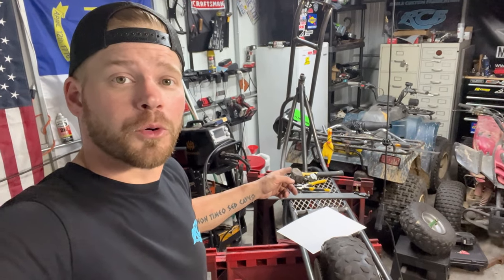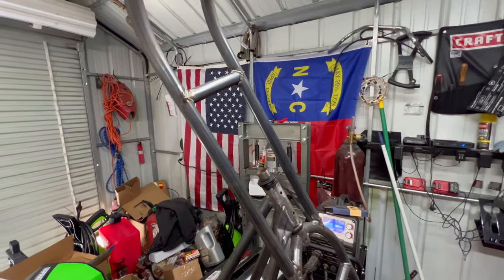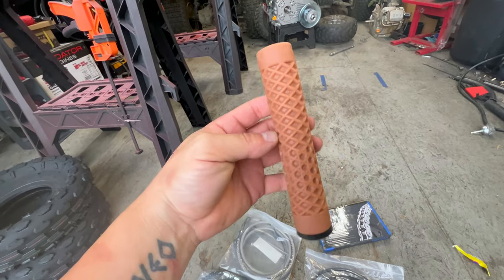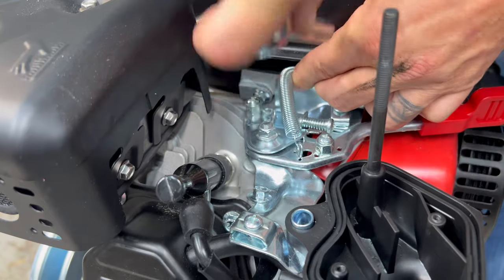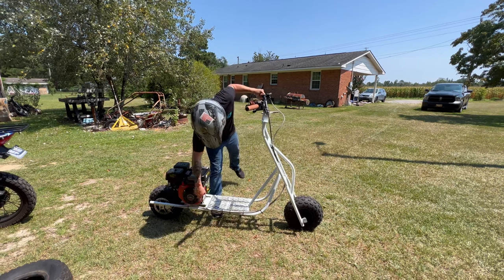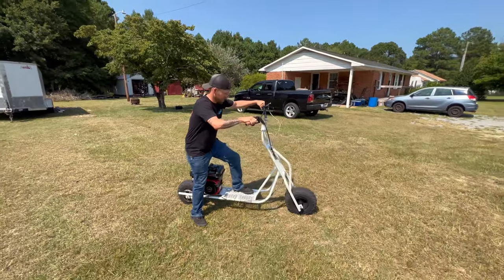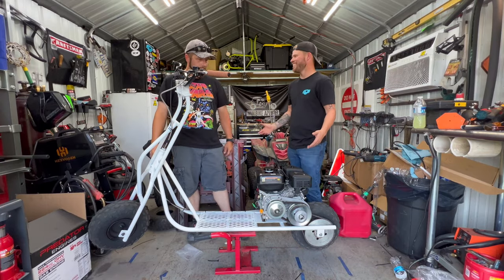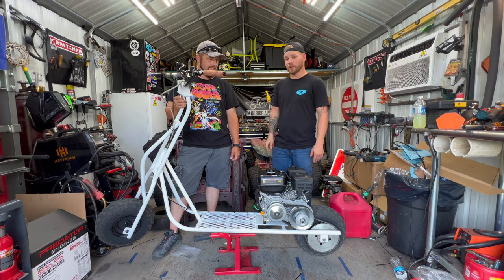Scooter Gang! The Scratch Built Off Road Scooter is DONE! and WHEELIES!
Yep.

You read that right.

The Scooter is DONE!

A pile of tube, a cheap bender, and a Predator 224.

A month of work.

and we now have a Scratch Built, Off Road Scooter!

and we will see ya'll at Mini Mayhem Fall 2023!

and til then...

Get up
Get out there
GITAFTERIT!